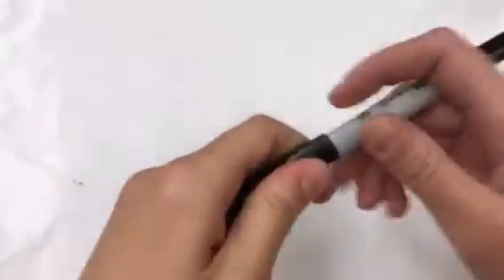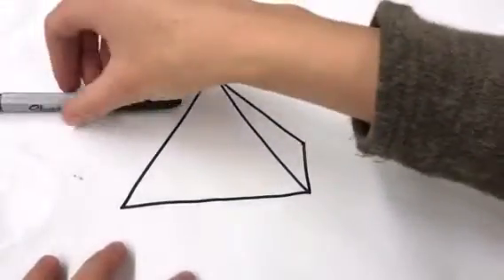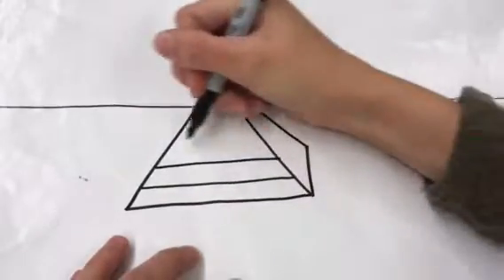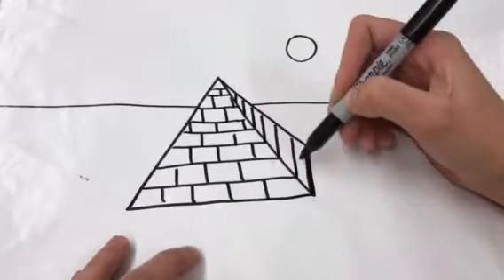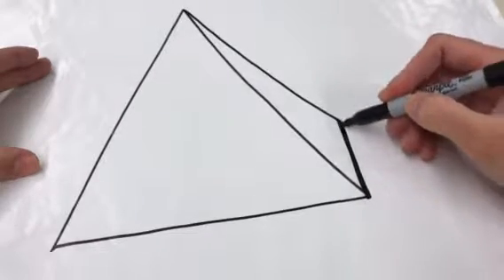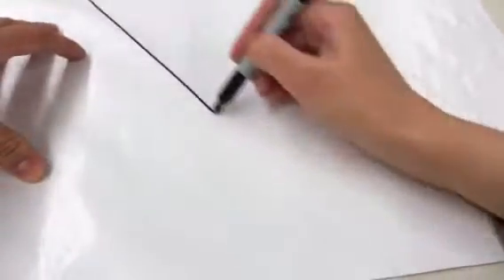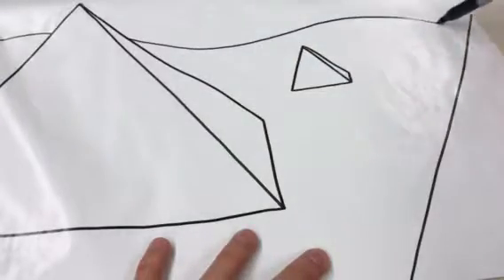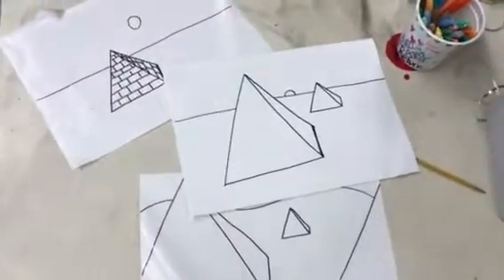Pyramid 1st Grade drawing how to